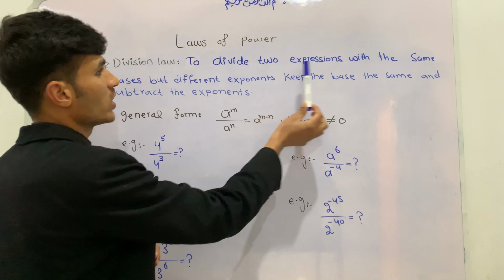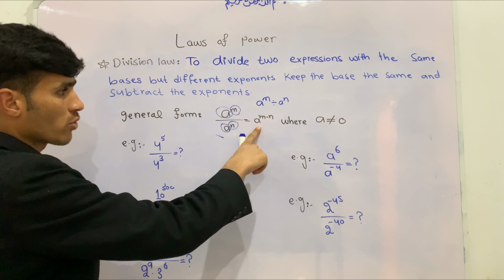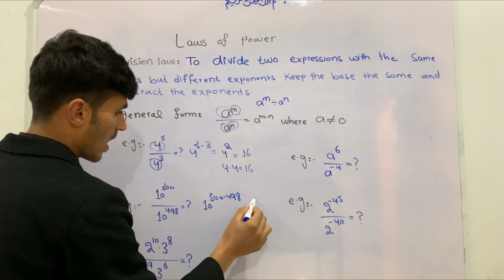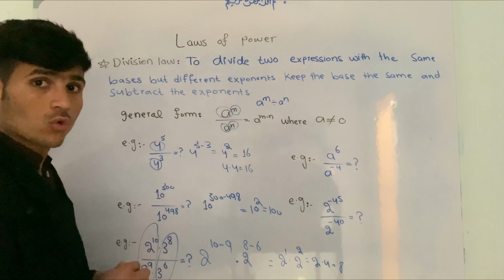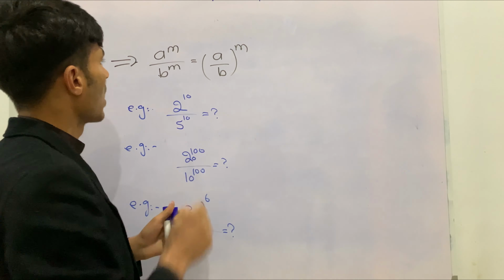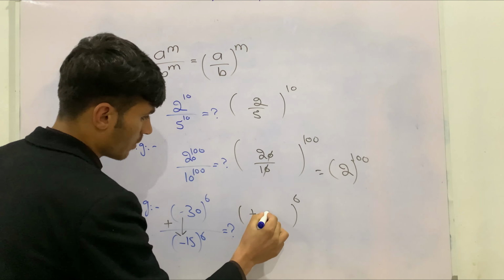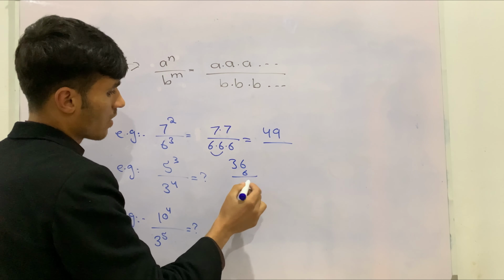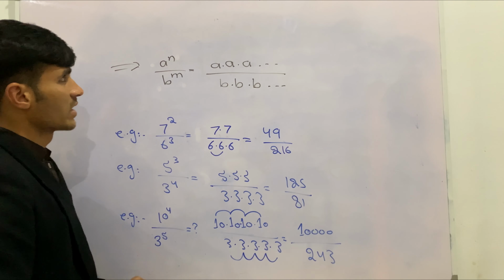Division laws of power : math/ English explained lecture / math.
This video is about to help students of primary school to improve their knowledge in the field of math especially while work with power . Division three laws are explained with examples in this video and will help students a lot .